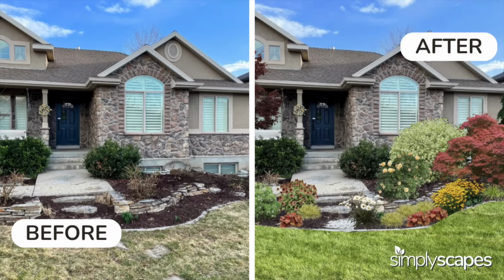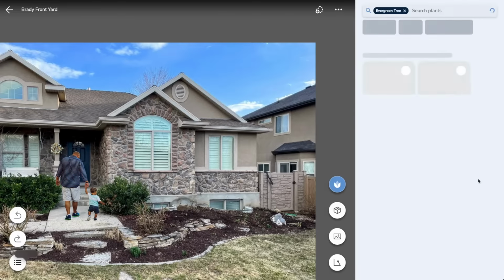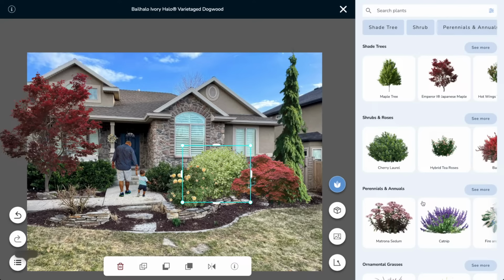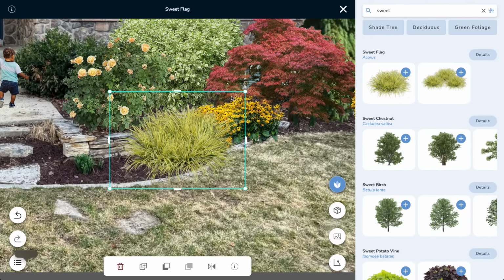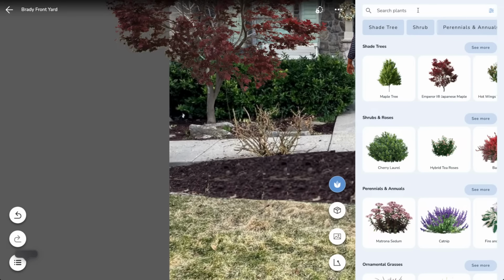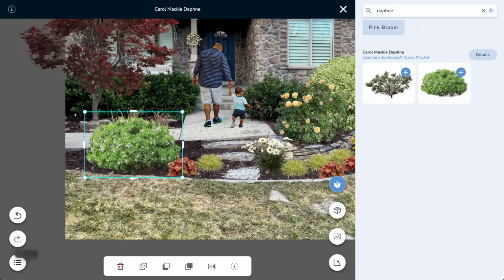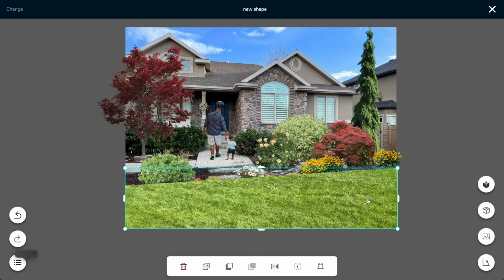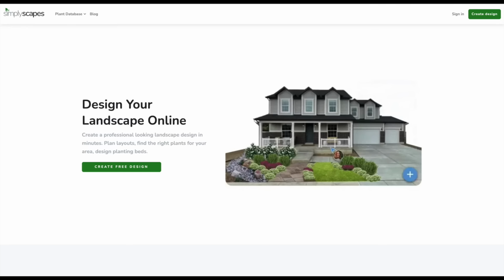How to Create an AMAZING Landscape Design 🌿 ONLINE! 💚 // Simplyscapes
Are you getting ready to start your next landscaping project?  Learn how easy it is to create a photo-realistic design of your yard using the Simplyscapes Photo Designer.  Start with a plan to avoid costly mistakes that lead to an unattractive, high-maintenance yard.

In this quick, step-by-step guide, we'll teach you how the Simplyscapes Photo Designer to create a beautiful landscape.  Topic converted:
  * Plant selection - Choose the best plants based on color, foliage, texture, size.
  * Cloning tool - Erase unwanted areas from your background image
  * Drawing tool - Add material by tracing an area
  * Inventory - See a list of all plants in your design.

Plant List
* Weeping White Spruce (Picea glauca 'Pendula')
* Red Dragon Japanese Maple (Acer palmatum dissectum 'Red Dragon')
* Emperor I® Japanese Maple (Acer palmatum 'Wolff')
* Bailhalo Ivory Halo® Varietaged Dogwood (Cornus alba 'Bailhalo' Ivory Halo®)
* Cherry Laurel (Prunus laurocerasus)
* Hybrid Tea Rose (Rosa x hybrida)
* Rosy Returns Daylily (Hemerocallis 'Rosy Returns')
* Black-Eyed Susan (Rudbeckia)
* Dolce® 'Toffee Tart' Coral Bells (Heuchera hybrid 'Toffee Tart')
* Sweet Flag (Acorus)
* Shasta Daisy - Amazing Daisies® by Proven Winners (Leucanthemum superbum 'Amazing Daisies')
* Coneflower (Echinacea)
* Carol Mackie Daphne (Daphne x burkwoodii 'Carol Mackie')